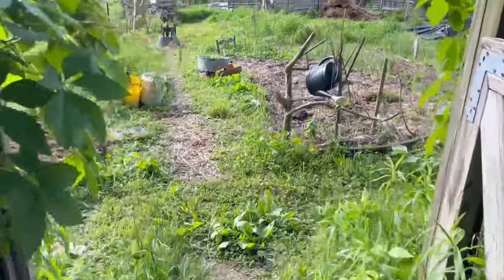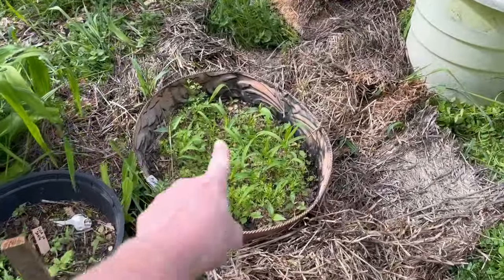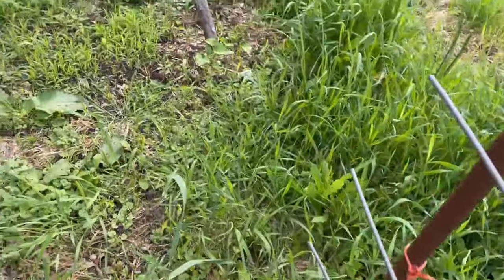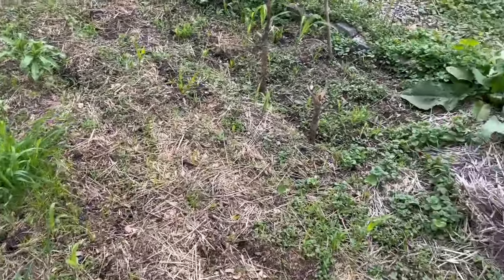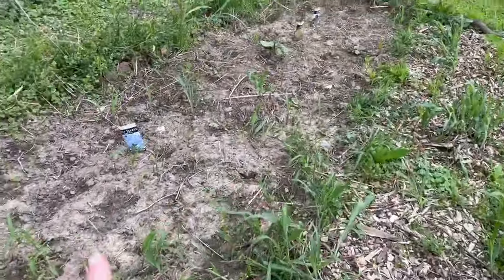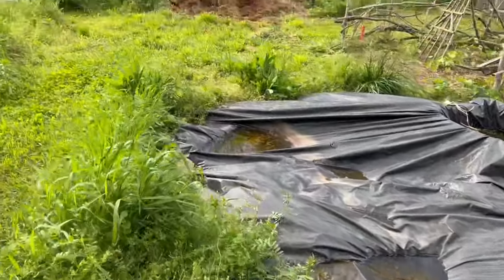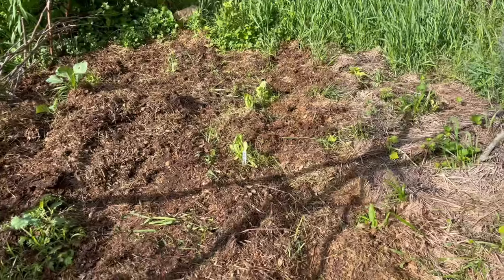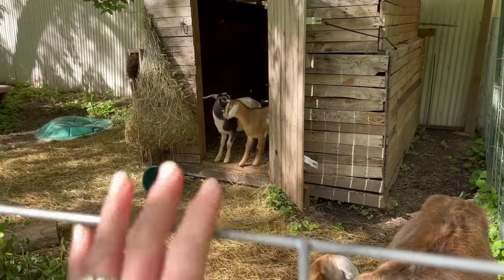Mrs. RadLib Spring 2024 Garden Tour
The Mrs. RadLib Series

Go to channel: the-mrs-radlib-channel